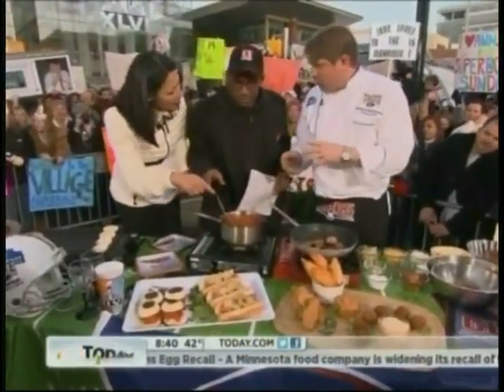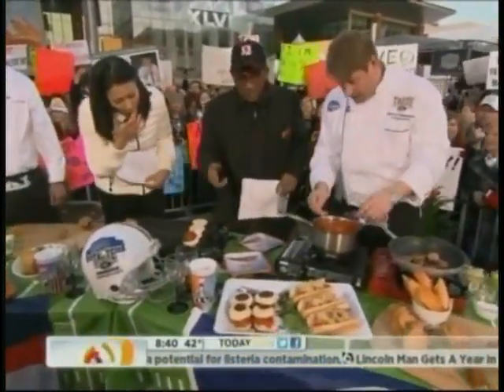Taste of the NFL Chefs Appear on TODAY Show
Taste of the NFL chefs representing the New England Patriots and the New York Giants appeared on TODAY to share their favorite game day dishes including two unique versions of sliders.  Stephen Lewandowski of Tribeca Grill (NYC) represents the New York Giants and Steve DiFillippo of Davio's (Boston) represents the New England Patriots for Taste of the NFL, a non-profit organization dedicated to kicking hunger in America by rallying the country's best chefs and the NFL's greatest to support hunger relief.